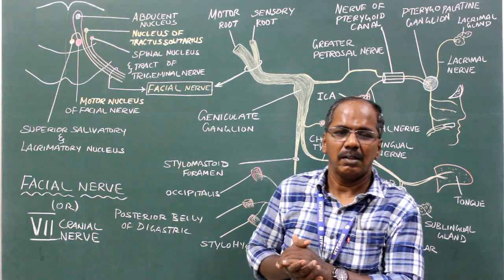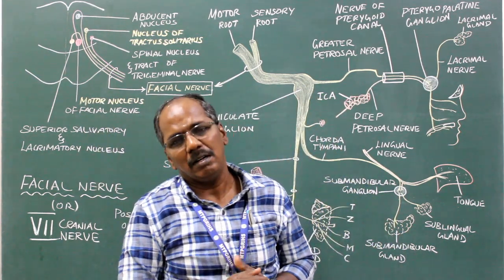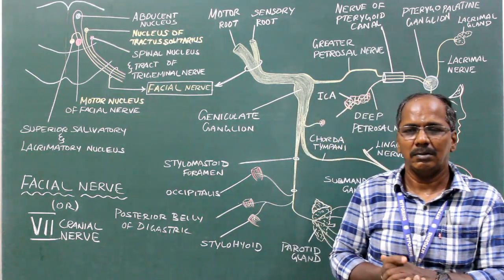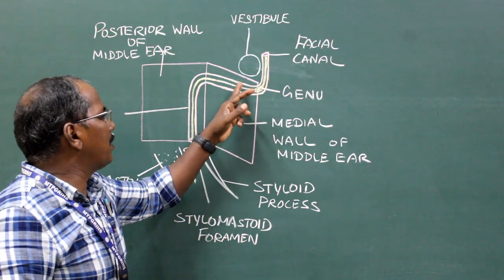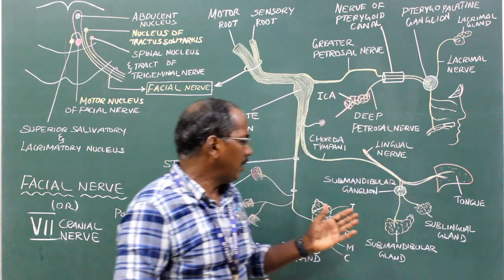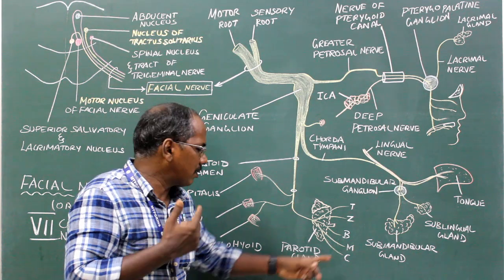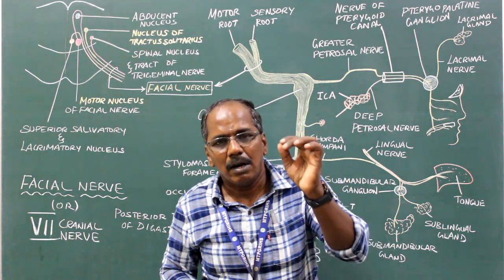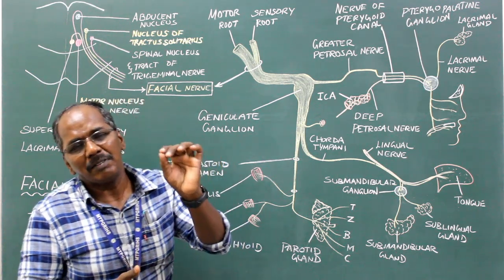Facial Nerve Anatomy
Facial Nerve: Introduction, Functional components & Nuclei of Facial Nerve, Course & relations, Branches & distribution and Applied Anatomy.